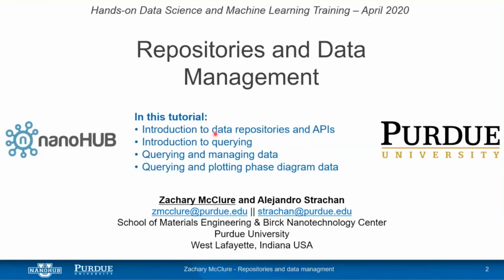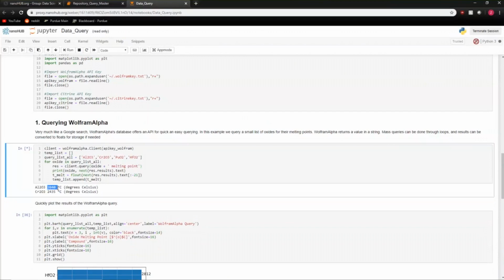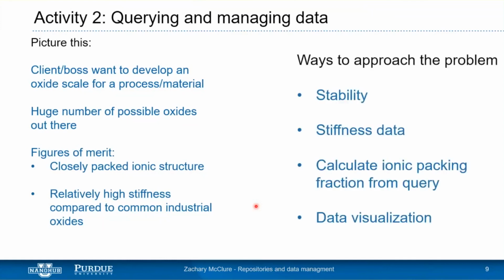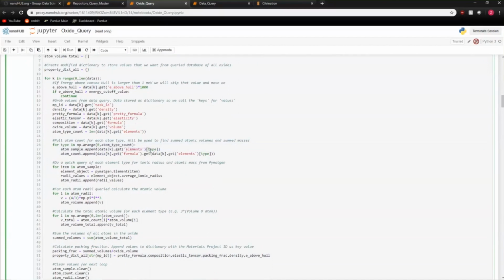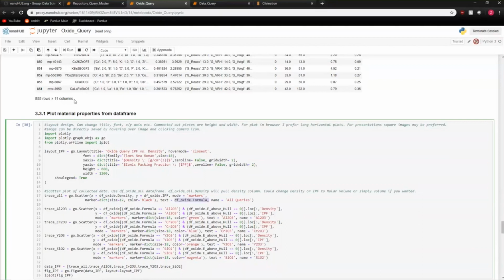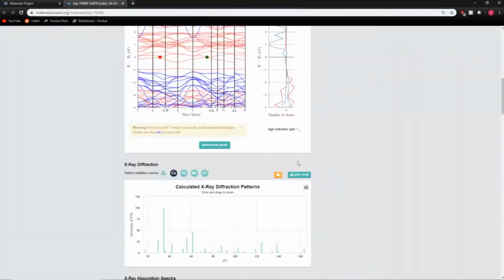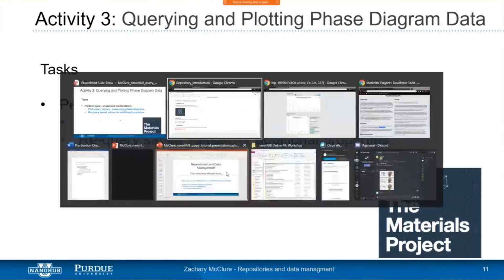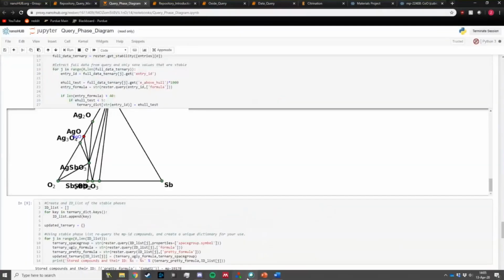Repositories and Data Management (2nd offering)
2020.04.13 By Zachary D McClure and Alejandro Strachan

This video is a part of a Hands-on Machine Learning and Data Science Training Workshop conducted by nanoHUB in April 2020.

This presentation provides information and techniques for accessing database repositories through simple API queries. Data management and visualization demos in Jupyter notebooks are included to show how users different ways of approaching their problems. We tour through three different databases, each with varied information from their queries. As a final note we introduce users how to share and distribute their data with the community. The nanoHUB tool used in this demonstration is Querying Data Repositories

This is the second of two sessions. The teachings cover the same material.